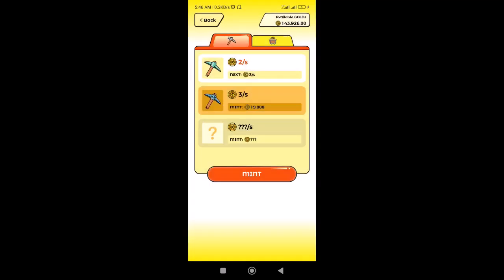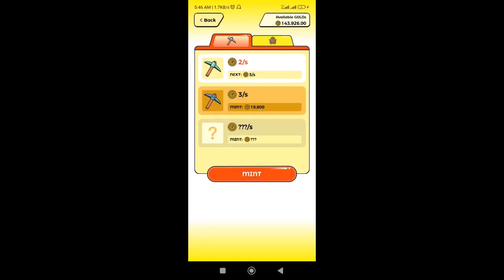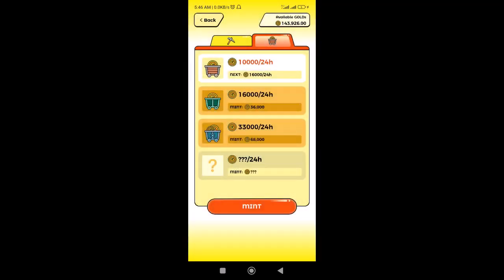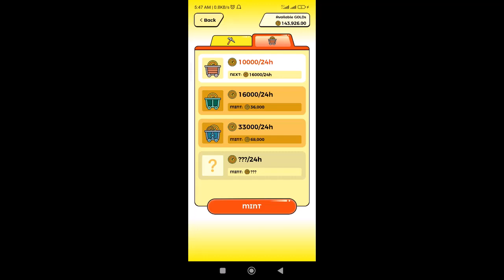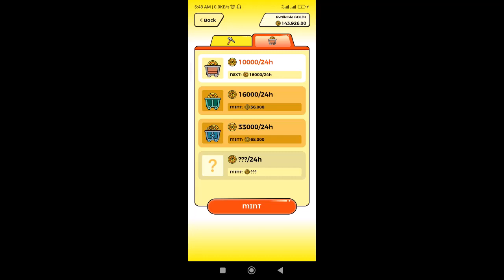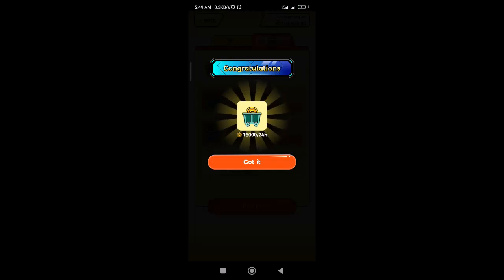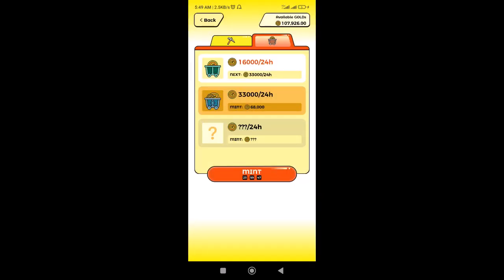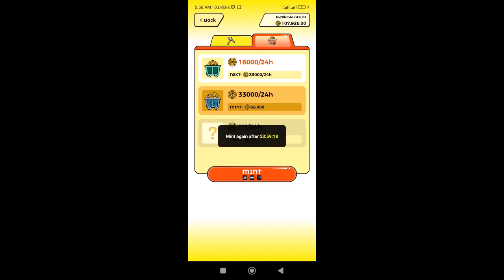How to mint 16,000 33,000 uHGT Token in 24hors on Wild Cash Airdrop App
In this video, we'll show you step-by-step how to mint 16,000 to 33,000 uHGT tokens in just 24 hours using the Wild Cash Airdrop App. This app allows you to earn free tokens by completing simple tasks and referring friends. With our tips and tricks, you'll be able to maximize your earnings and hit that 16,000 to 33,000 token mark in no time. Don't miss out on this opportunity to earn free tokens, watch now!